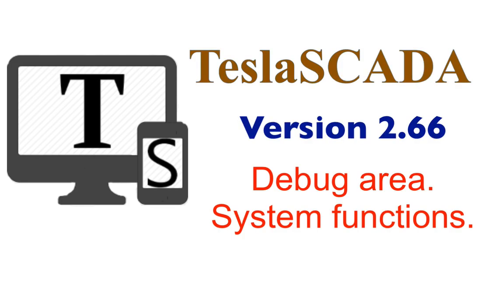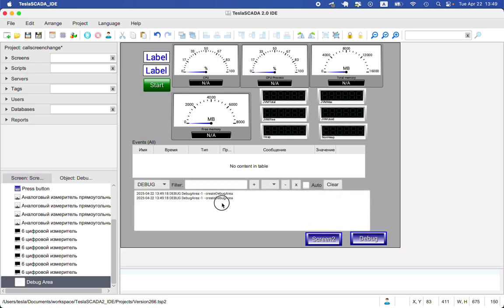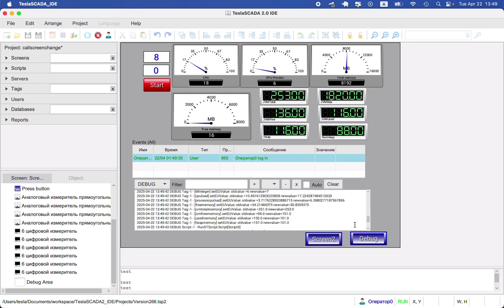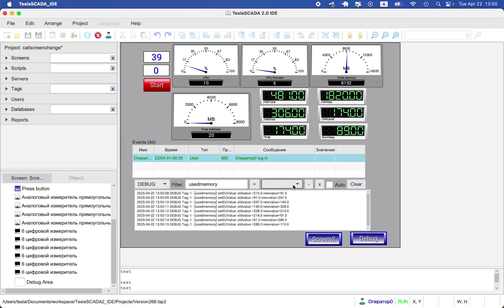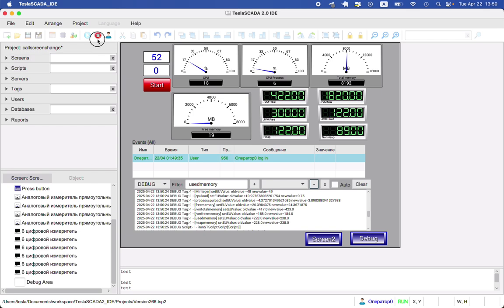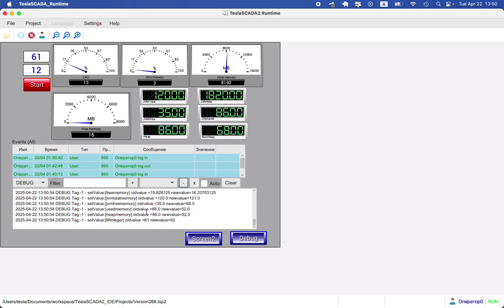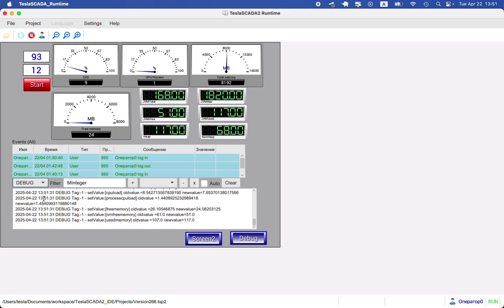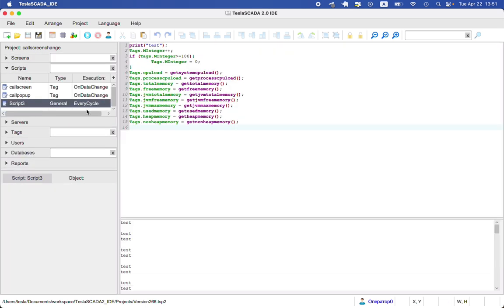Version 2.66. Debug area and System functions.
Version 2.66. WHAT'S NEW: TeslaSCADA2 has released a new version. In the new version we added debug area and new System ST functions.